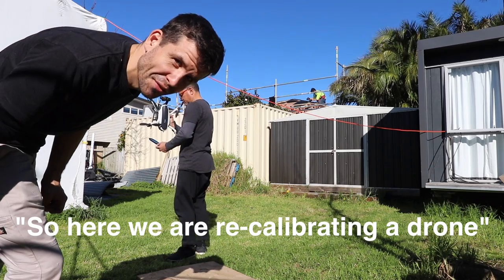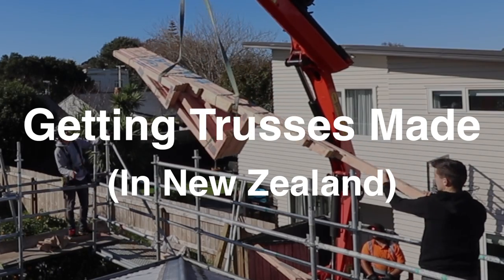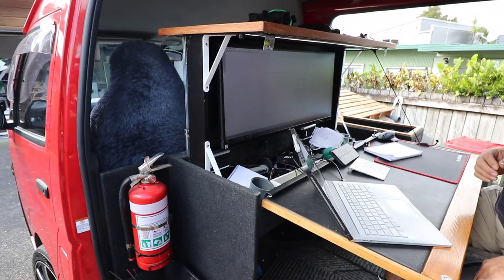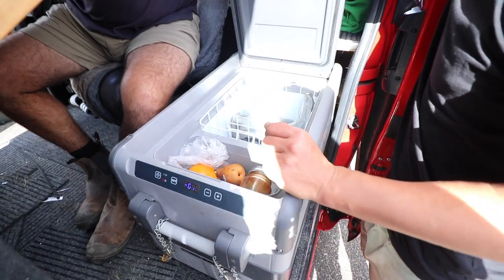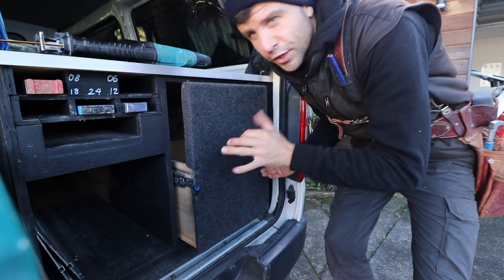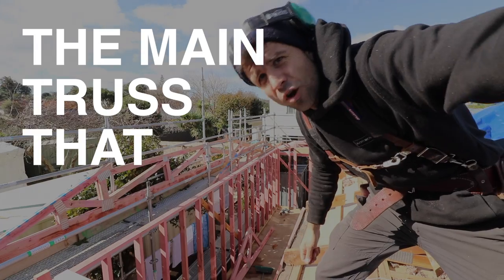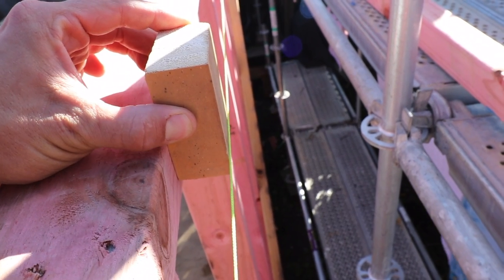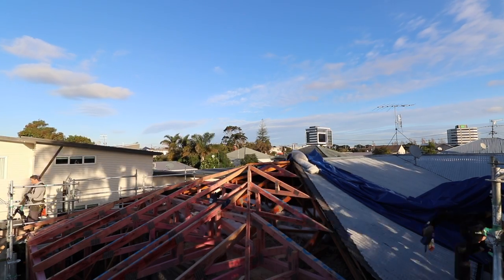He Designs House Framing in His Van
What a van conversion! This one belongs to the guy that measured up  our roof trusses. He has done a good job. There is a roll out fridge, a sink built into a drawer, a wide angle screen that comes up when you press a button. I got some sweet van fi out ideas off this guy!
Oh yeah the house extension is going well.